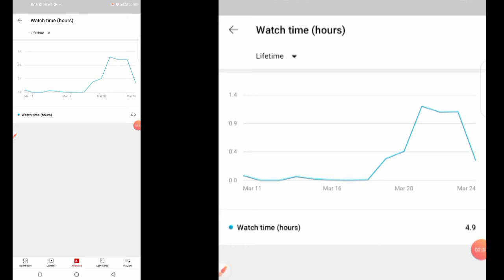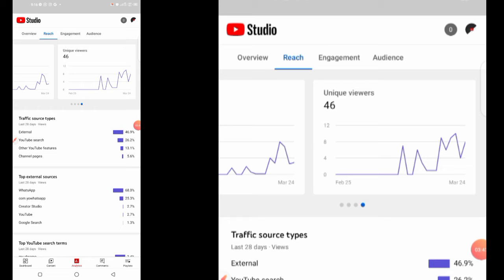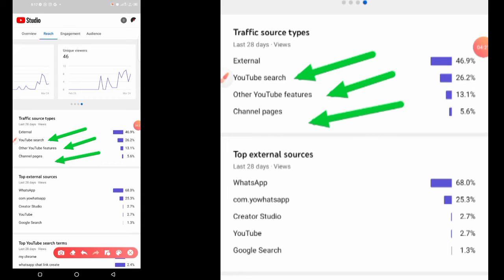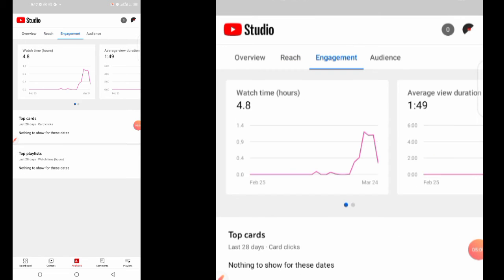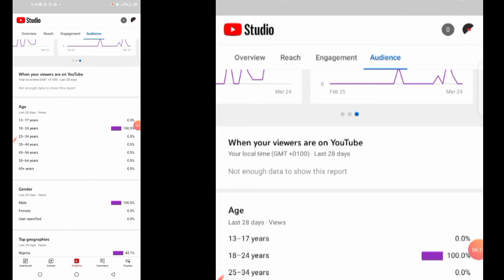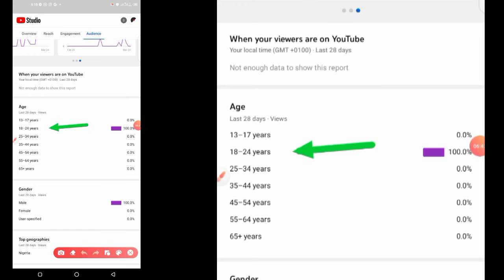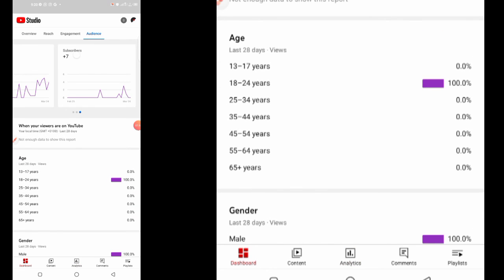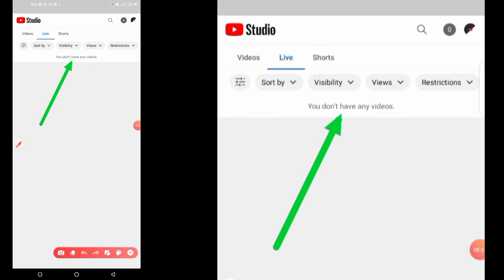👉 New Features on the Yt studio app Today on mobile